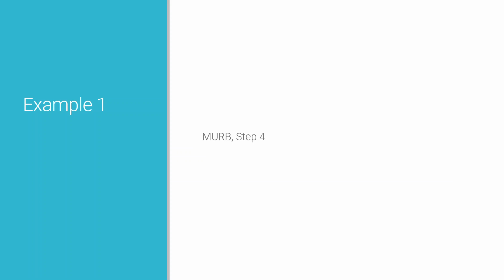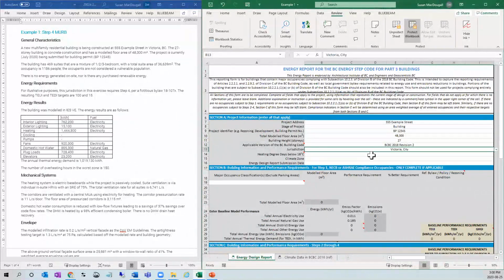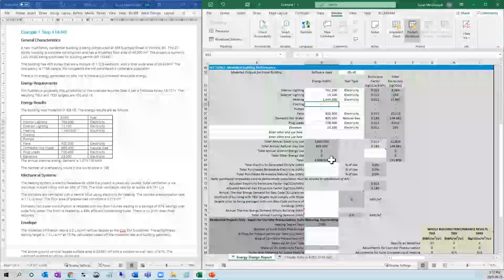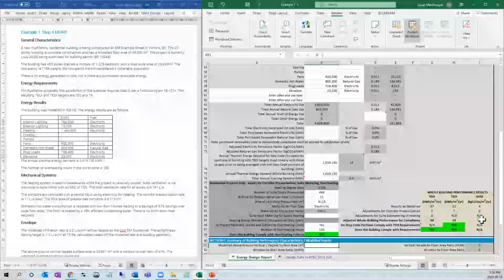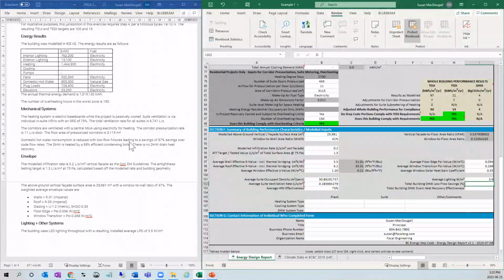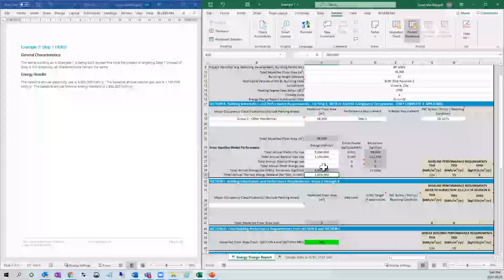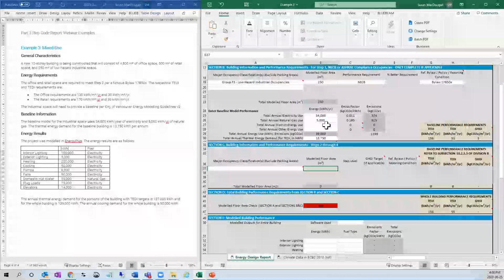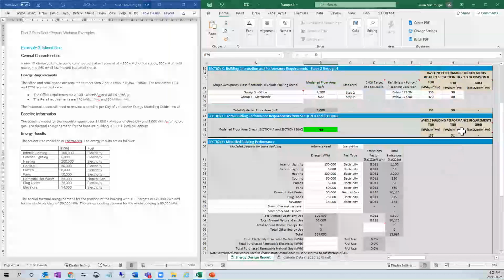Part 3 Energy Design Report Webinar Video 4/5: Examples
UPDATE: There is newer training available for any projects with building permits dated on or after May 1, 2023

These videos are relevant for projects with building permits dated between Sept. 2020-Apr. 30, 2023.

This video demonstrates how to complete the Part 3 Energy Design Report using some hypothetical buildings as examples:

1. A Step 4 multi-unit residential building
2. A Step 1 multi-unit residential building
3. A mixed-use building with Step Code *and* non-Step Code portions

To download or learn more about the report, visit the BC Energy Step Code